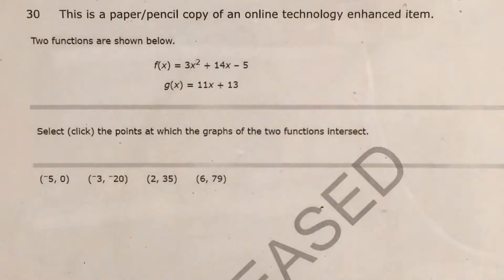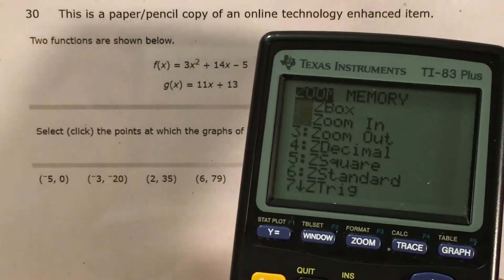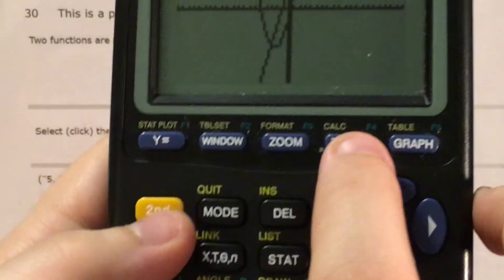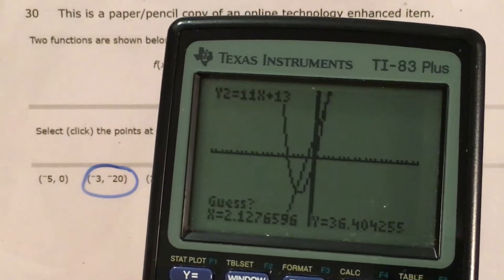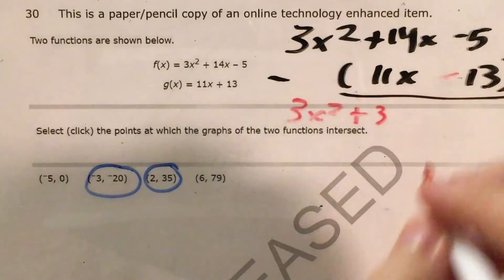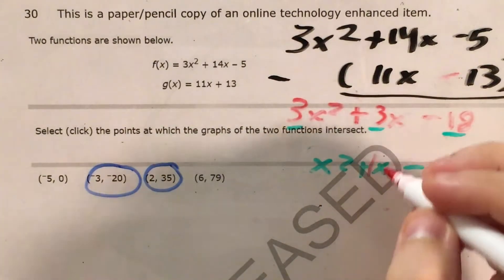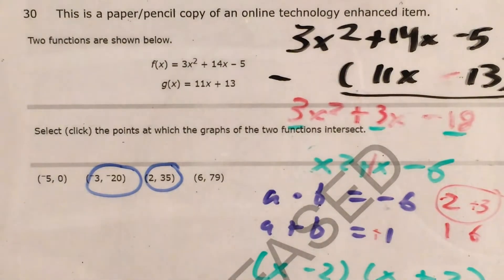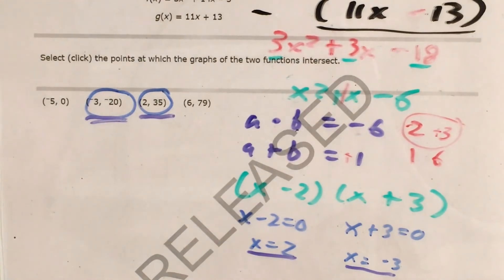NC Math 1 Released question 30 (released 2018 - 2019)